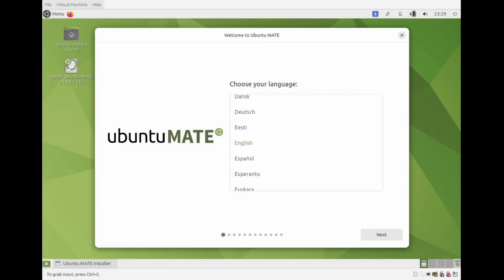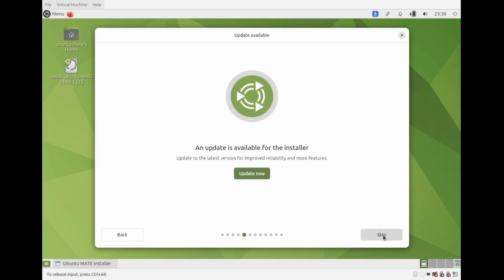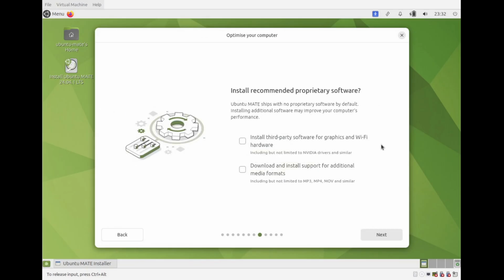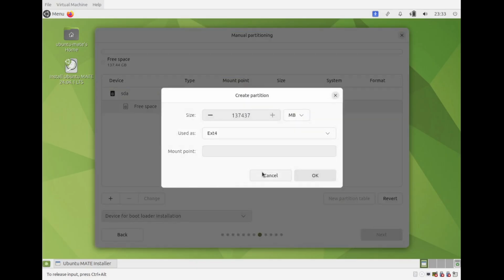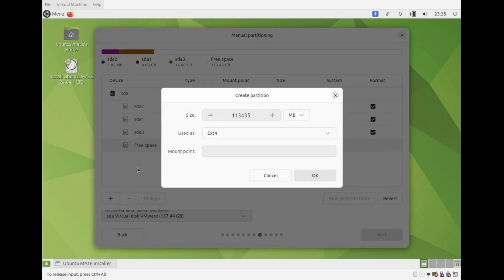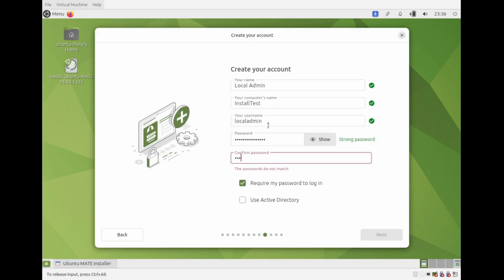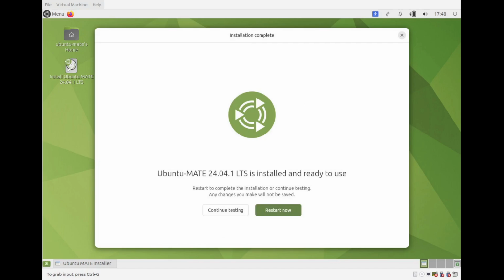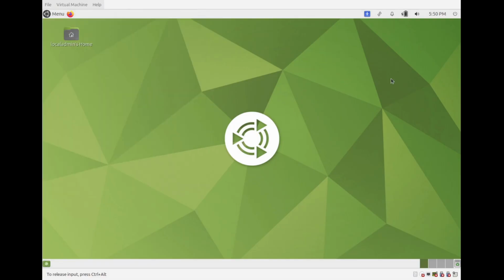Ubuntu Mate Install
A walk-through of Installing Ubuntu Mate 24.04